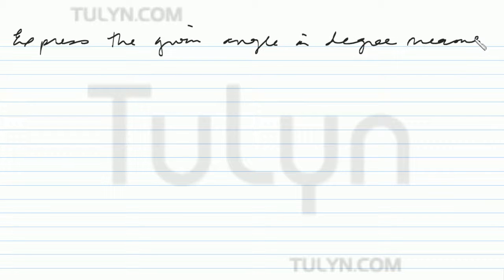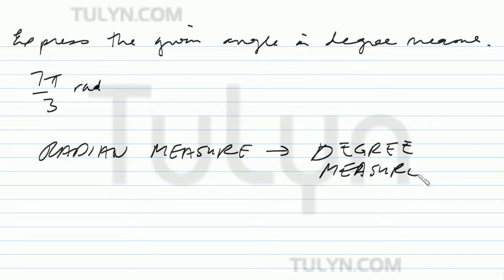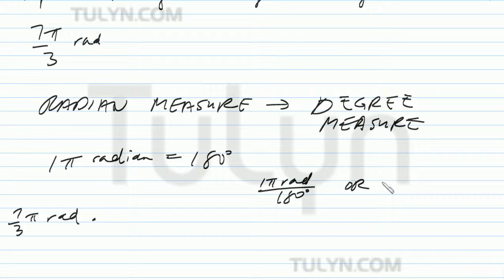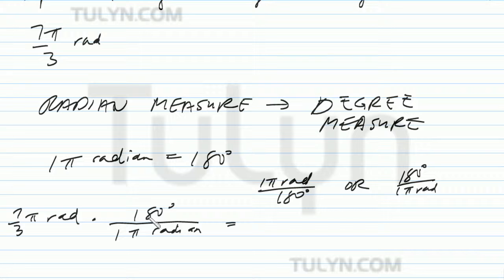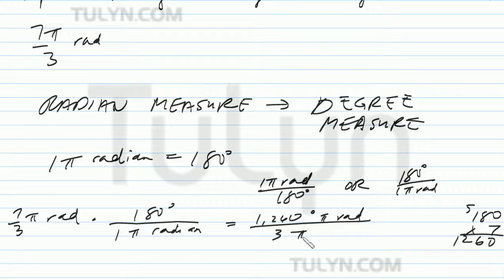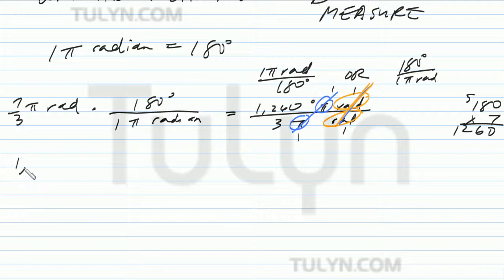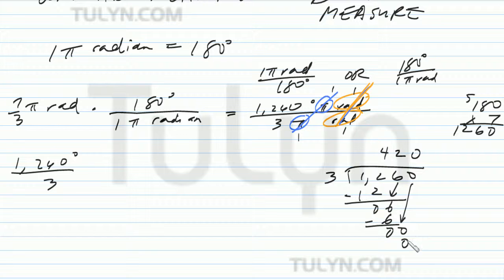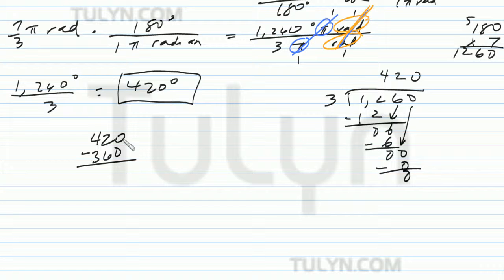expressing radian measure in degrees 4